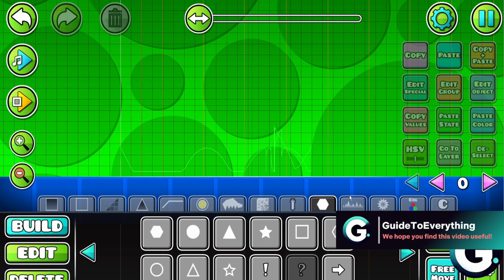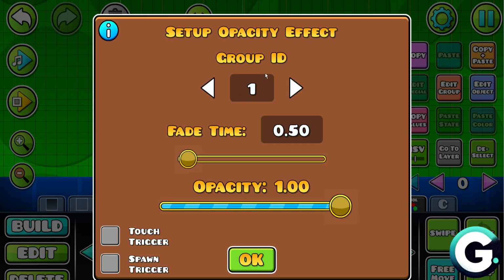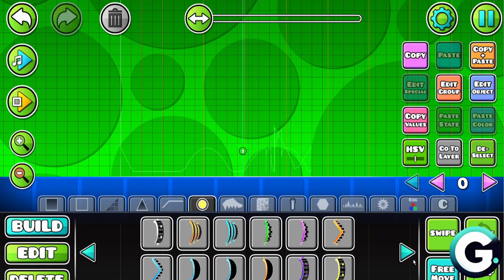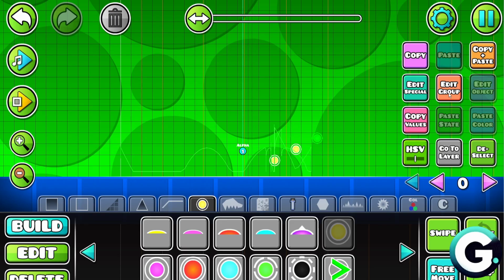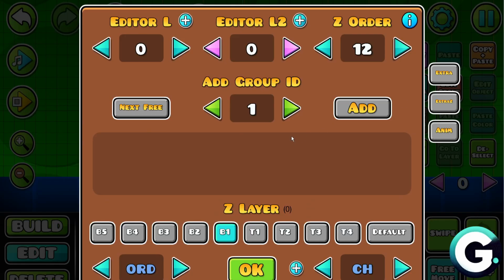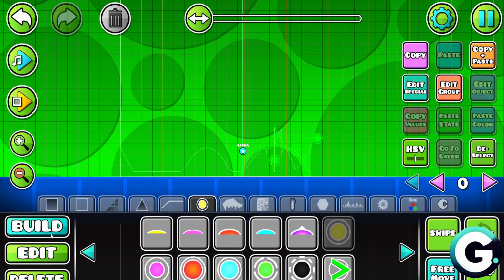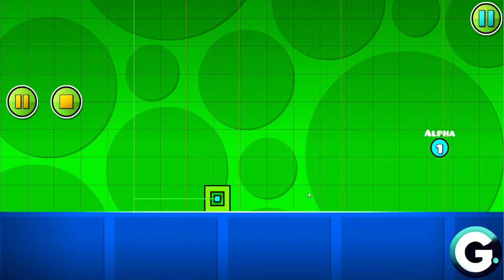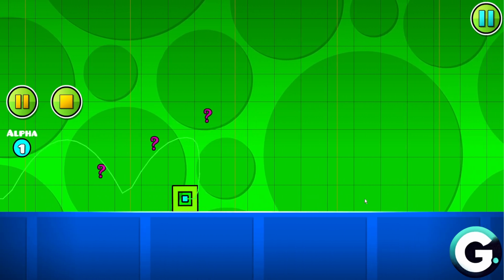How To MAKE Question Mark Orbs In Geometry Dash (EASY) 2026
How To MAKE Question Mark Orbs In Geometry Dash (EASY) 2026 is a simple step-by-step tutorial for beginners. Learn how to place, trigger, and customize question mark orbs correctly. This helps you build levels faster and avoid common setup mistakes.